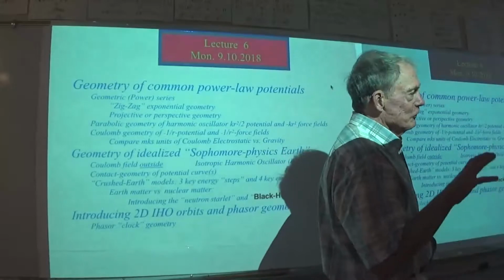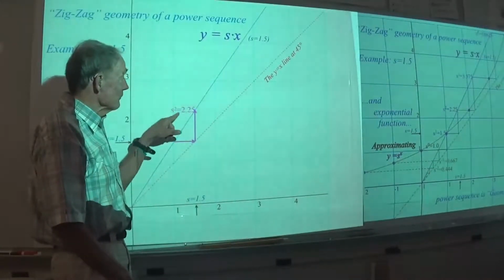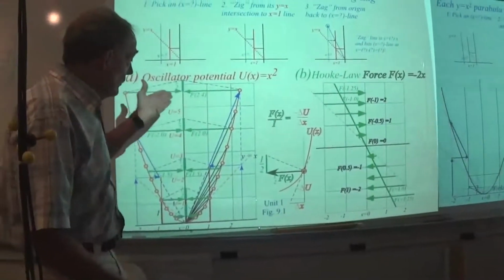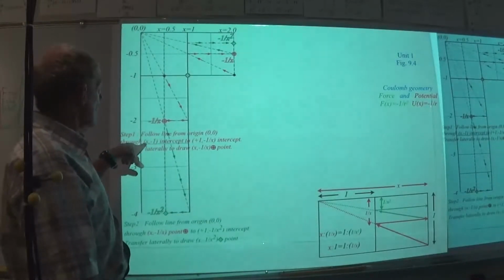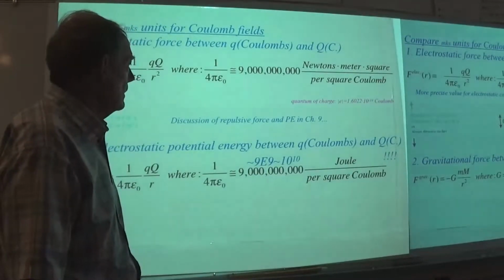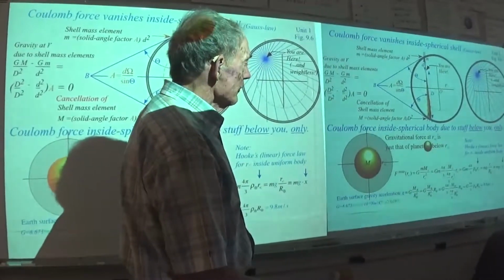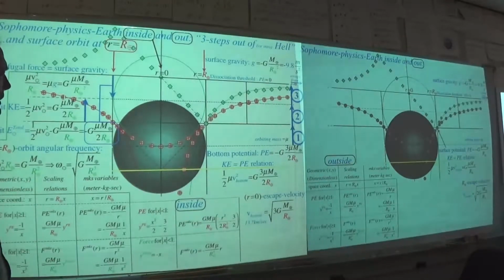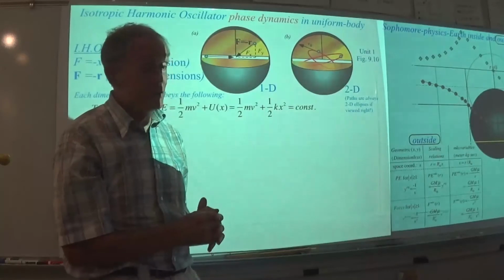Classical Mechanics with a Bang! (2018 Fall) - Lecture #6